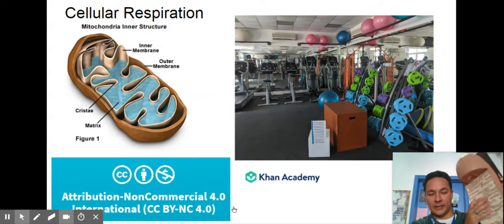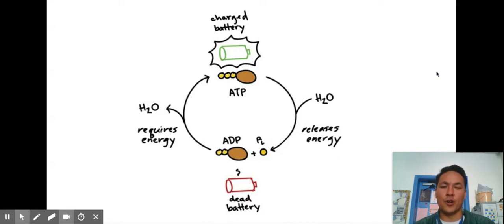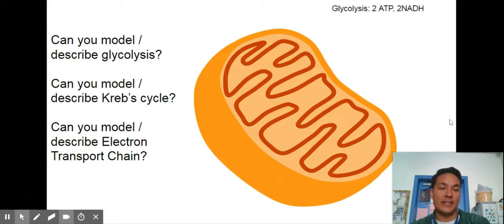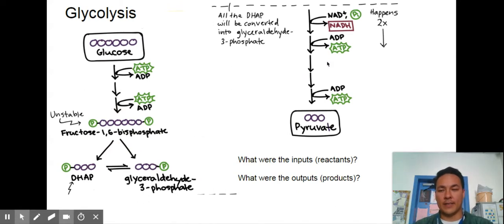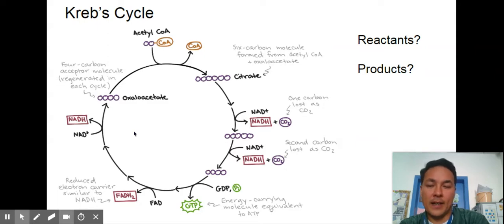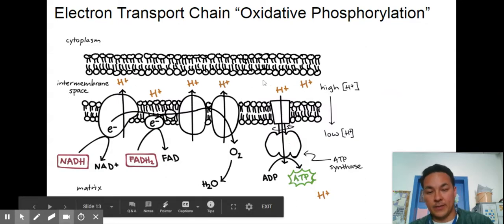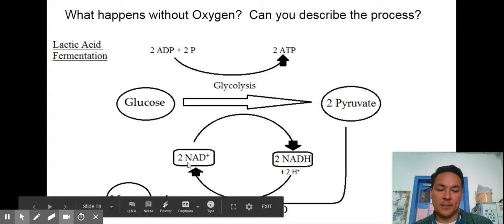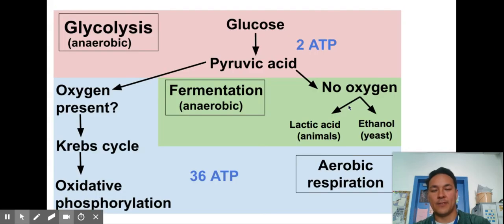Cellular Respiration Modeling